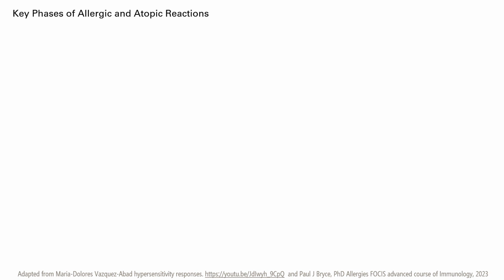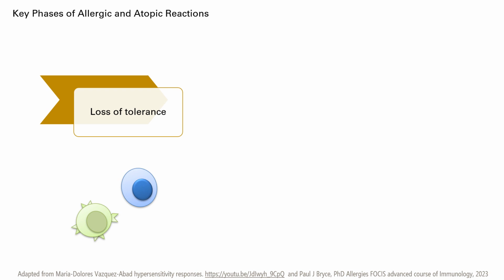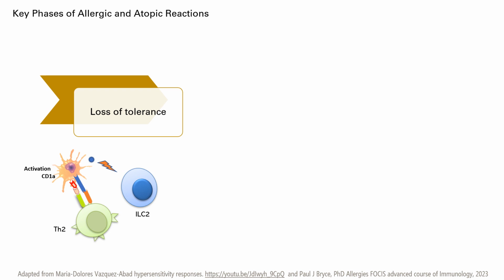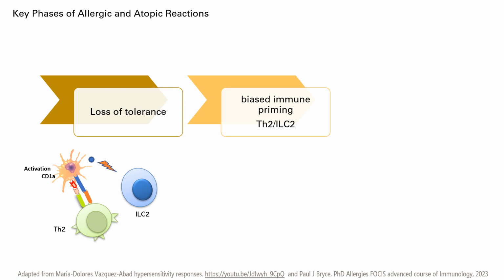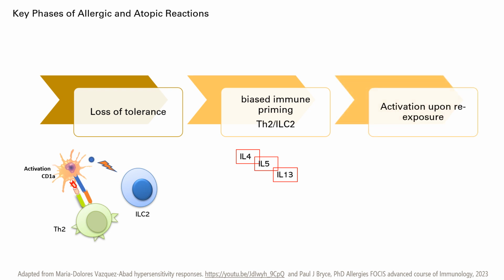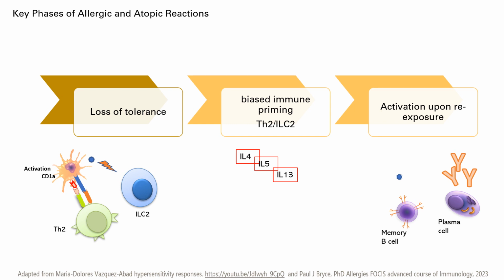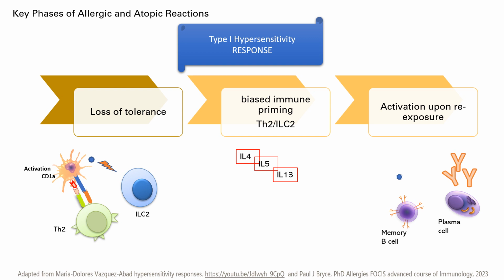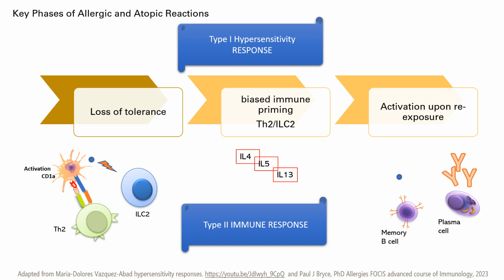Key phases of Allergic and Atopic response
Educational video: do you know the 3 key phases of allergic and atopic responses?  I present here an explanation of the characteristic phases of allergic, and atopic responses, summarizing the cytokines and cells involved.
RECOMMENDED REFERENCES:
YouTube Maria-Dolores Vazquez-Abad

Paul J Bryce, PhD Allergies FOCIS advanced course of Immunology, 2023
J. M. Igea. “The history of the idea of allergy” 2013, Allergy, Aug;68(8):966-73
Gell, P.G.H. and Coombs, R.R.A. (1963) Clinical Aspects of Immunology
Allergy Asthma Proc . 2019 Nov 1;40(6):470-473. doi: 10.2500/aap.2019.40.4274
Front. Immunol., 07 June 2018 Sec. T Cell Biology Volume 9 - 2018
Front. Physiol., Sec. Clinical and Translational Physiology Volume 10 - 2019
J Allergy Clin Immunol. 2013 Oct; 132(4): 789–788. doi: 10.1016/j.jaci.2013.07.046